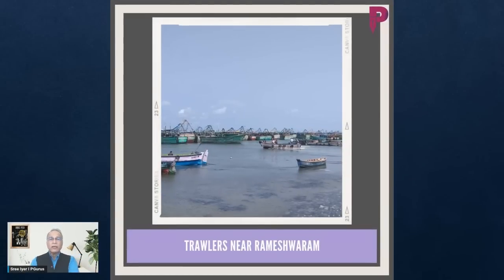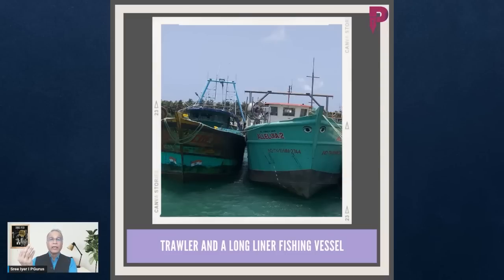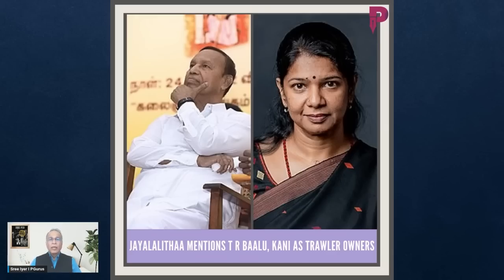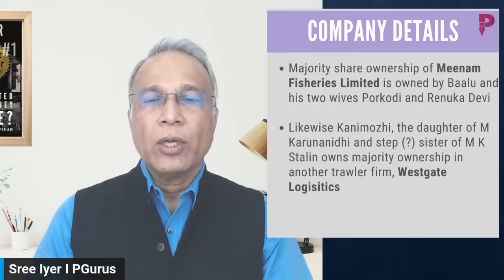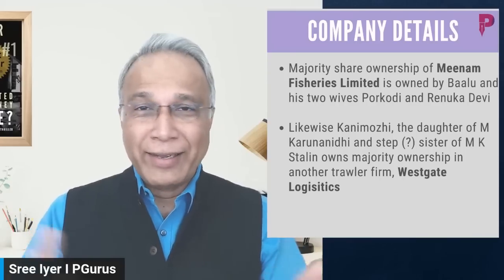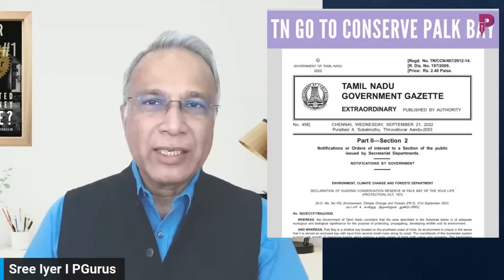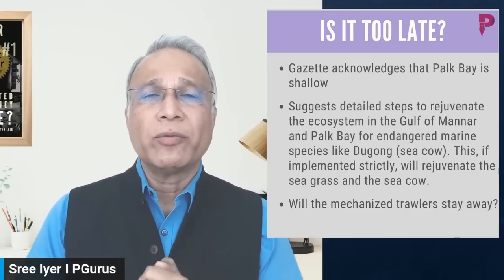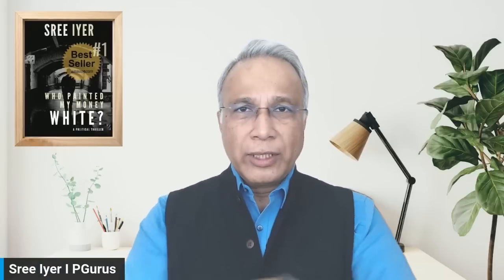P2 Palk Bay I Who are the vested interests who own the bottom trawlers that destroy the ecosystem?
6000 bottom trawlers that scoop up everything including the seagrass on the bed, destroying the coastal ecosystem. Who are some of the owners of these? They rock the cradle and pinch the baby too!

Sree Iyer's 𝗹𝗮𝘁𝗲𝘀𝘁 book 𝗪𝗵𝗼 𝗽𝗮𝗶𝗻𝘁𝗲𝗱 𝗺𝘆 𝗳𝘂𝘁𝘂𝗿𝗲 𝗯𝗿𝗶𝗴𝗵𝘁? Book 3 in Money Series is now available

Money Series Book 1 𝗪𝗵𝗼 𝗽𝗮𝗶𝗻𝘁𝗲𝗱 𝗺𝘆 𝗺𝗼𝗻𝗲𝘆 𝘄𝗵𝗶𝘁𝗲? is available
Money Series Book 2 𝗪𝗵𝗼 𝗽𝗮𝗶𝗻𝘁𝗲𝗱 𝗺𝘆 𝗹𝘂𝘀𝘁 𝗿𝗲𝗱? is available
𝗪𝗵𝗼 𝗽𝗮𝗶𝗻𝘁𝗲𝗱 𝗺𝘆 𝗺𝗼𝗻𝗲𝘆 𝘄𝗵𝗶𝘁𝗲? Hindi version

Pax Americana Series Book 1 𝗪𝗵𝗼 𝗽𝗮𝗶𝗻𝘁𝗲𝗱 𝗺𝘆 𝗦𝘁𝗮𝘁𝗲 𝗽𝘂𝗿𝗽𝗹𝗲?

Now you can also listen to 𝗣𝗚𝘂𝗿𝘂𝘀 𝗼𝗻 𝗣𝗼𝗱𝗰𝗮𝘀𝘁𝘀

The views expressed here are those of the author and do not necessarily represent or reflect the views of PGurus.